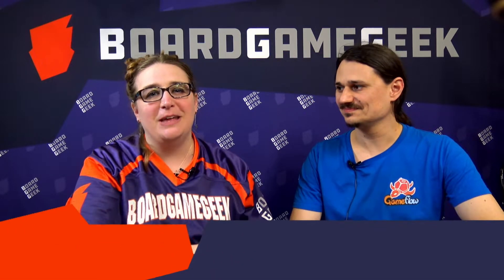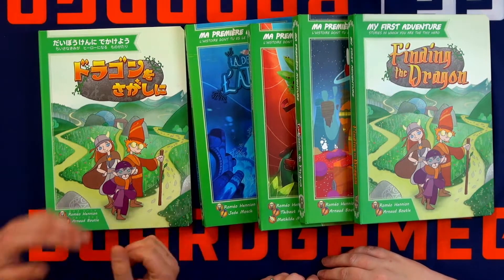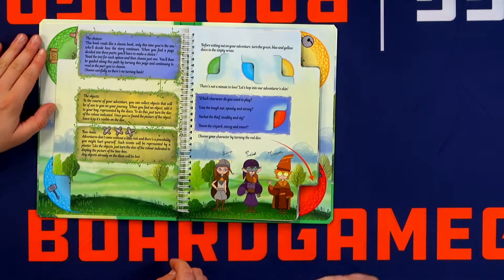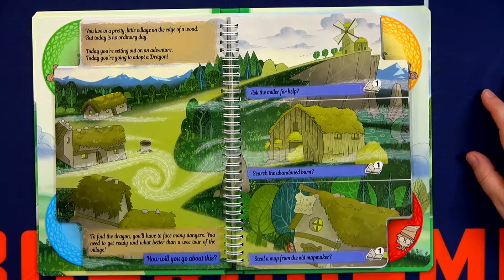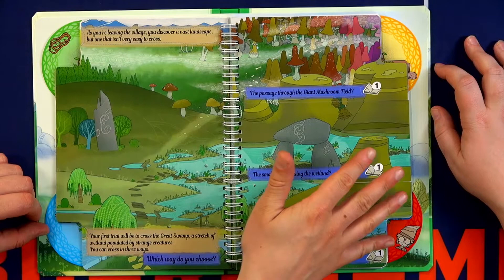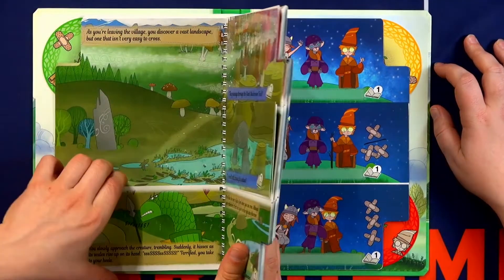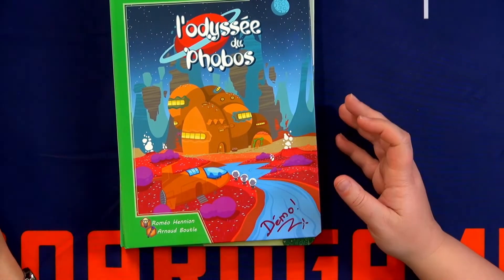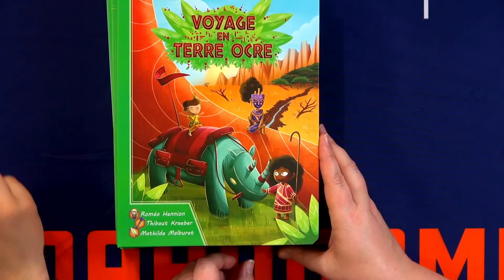My First Adventure — game preview at FIJ 2020 in Cannes